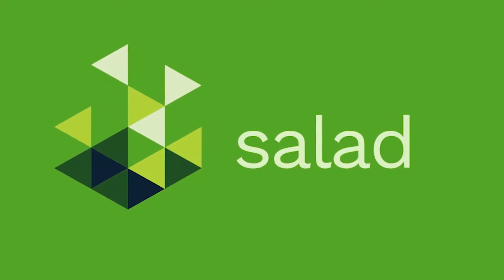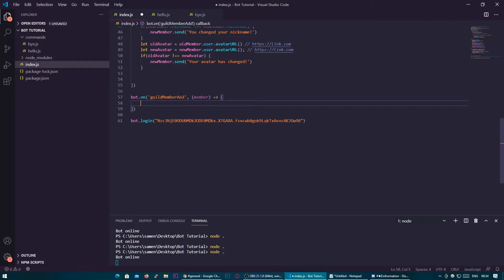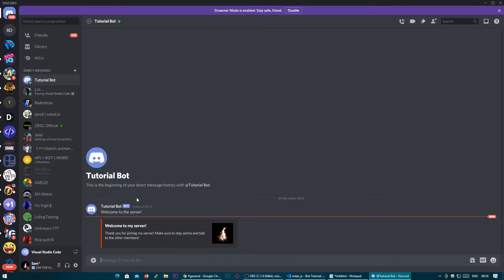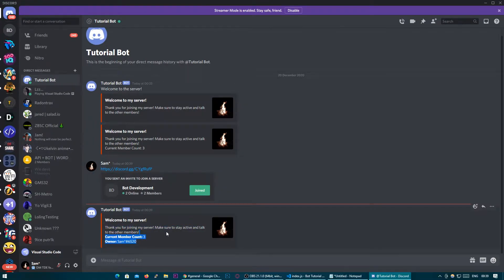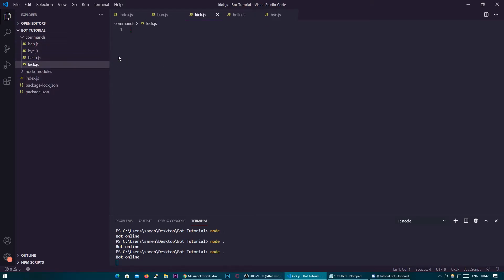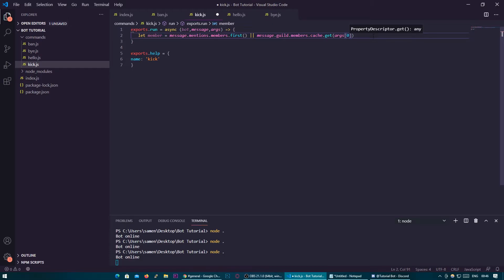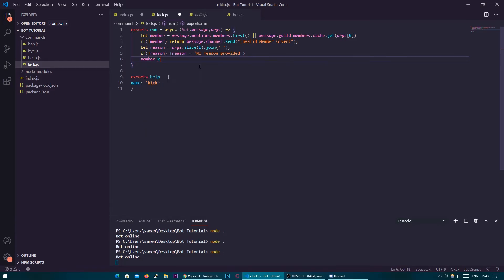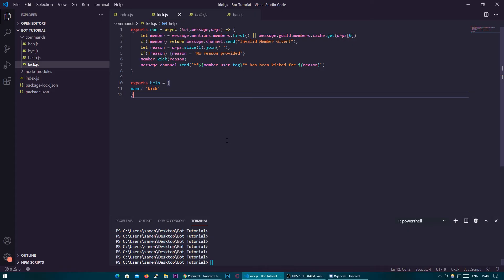HOW TO CODE A DISCORD BOT #5 | MODERATION & WELCOME MSG